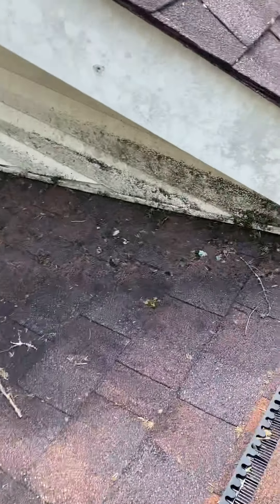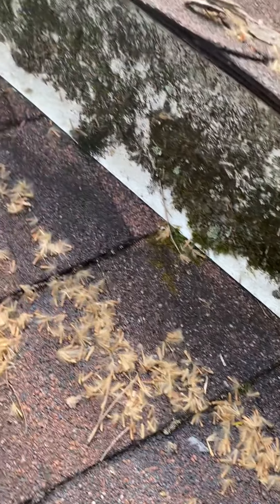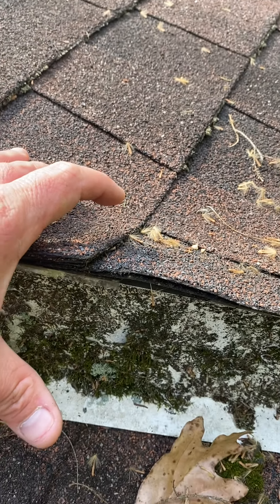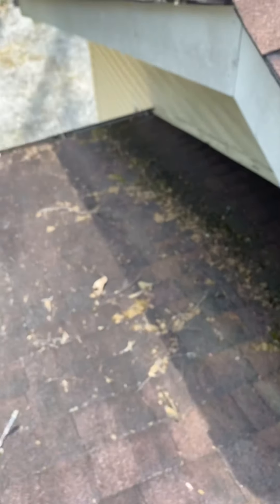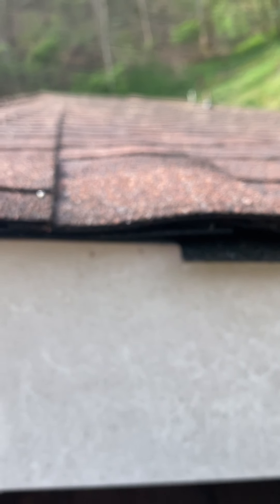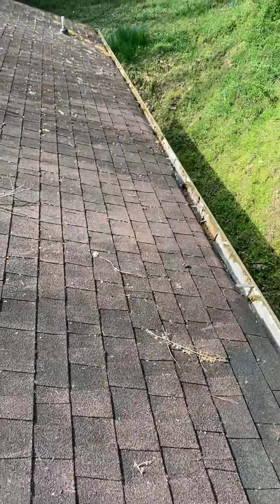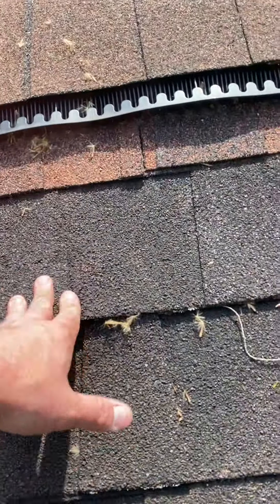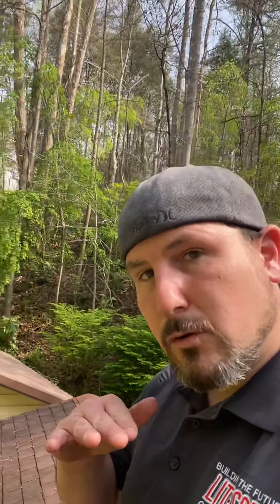Roof inspection in Gatlinburg TN proves several problem areas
In this video you will see my full inspection of a roof that needs some serious TLC. This roof could definitely be replaced at this time but we all know it comes down to the owners budget and ability to get or Qualify for financing. So we will be giving the owner a scope on fixing this roof to prolong the fife of it.